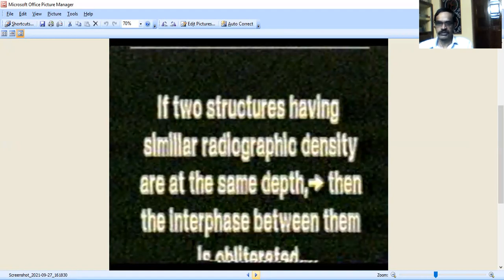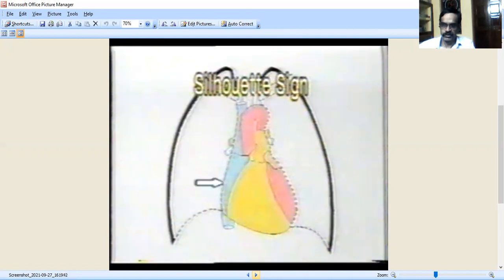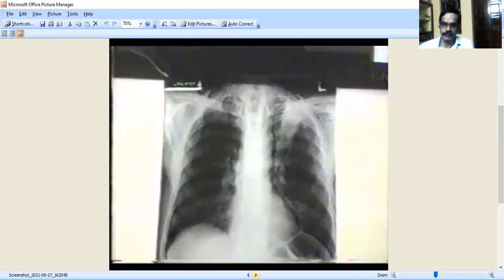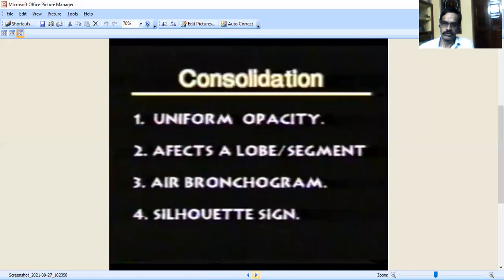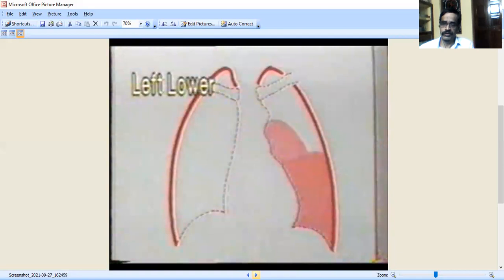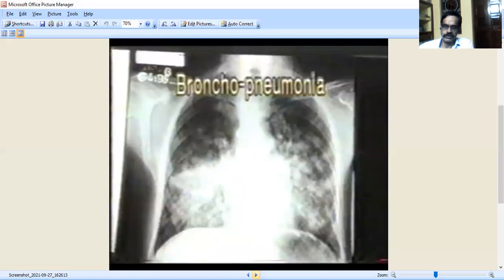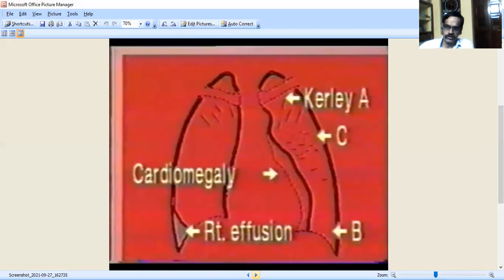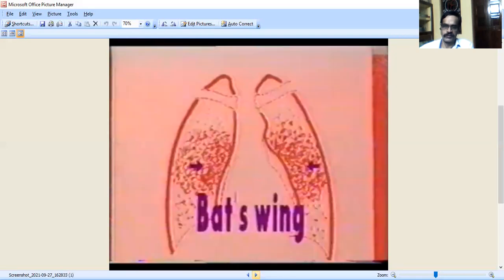Chest X ray shrip 1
This is about chest x ray PA view.